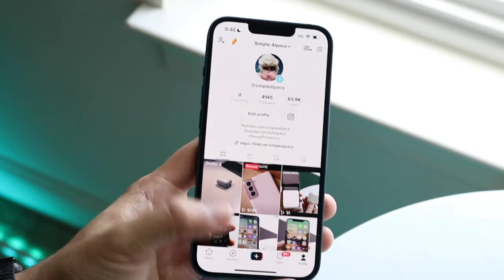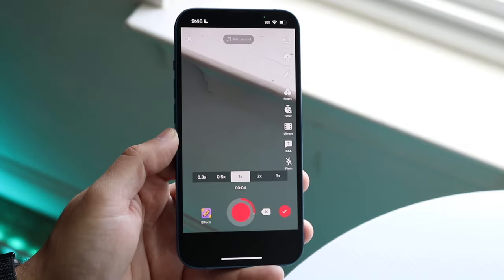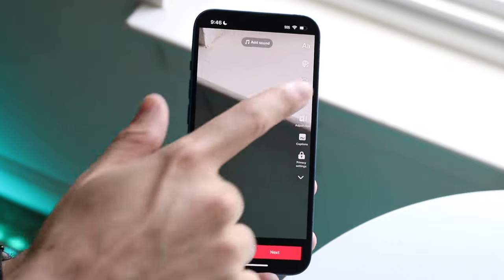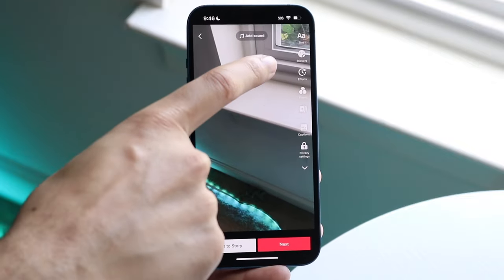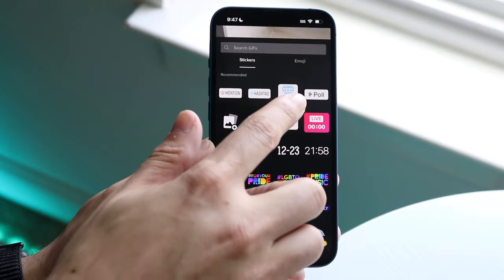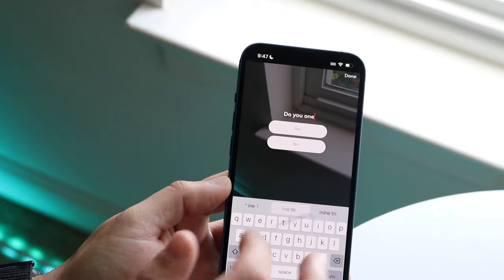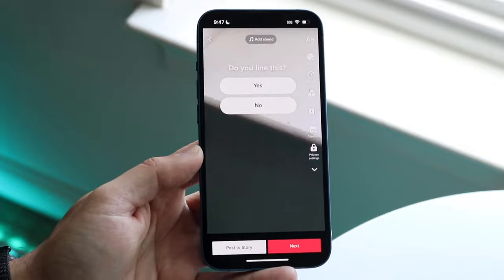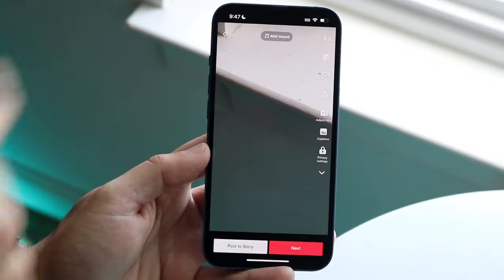How To Do a Poll On TikTok!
Here is exactly How To Do a Poll On TikTok!